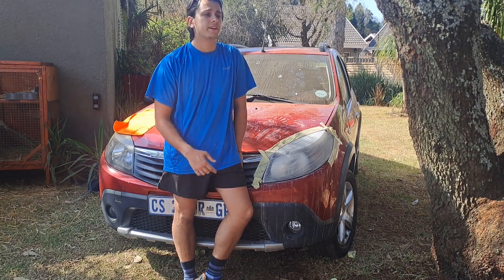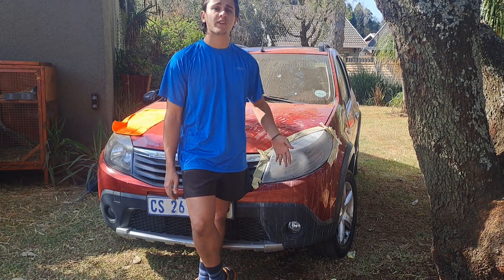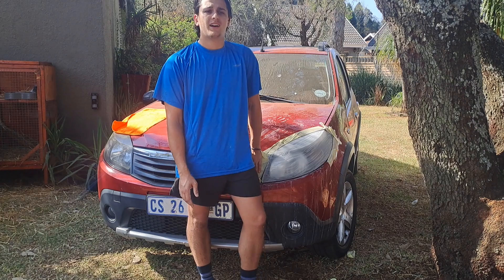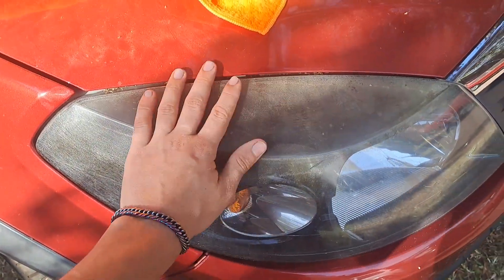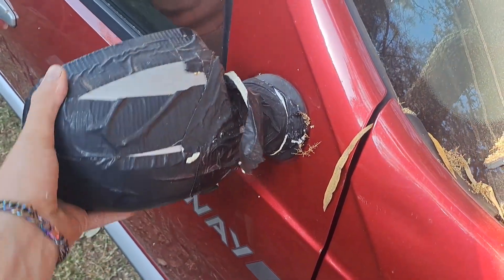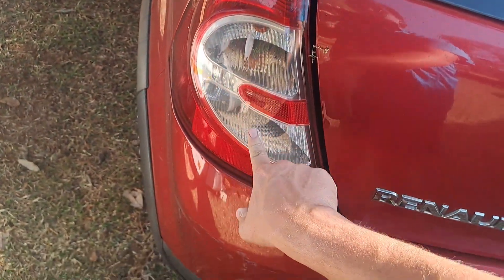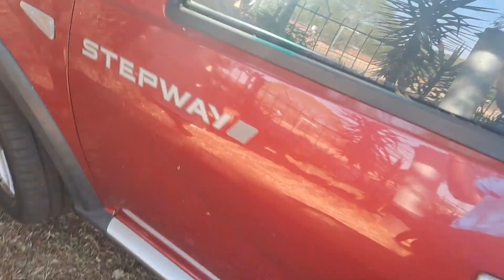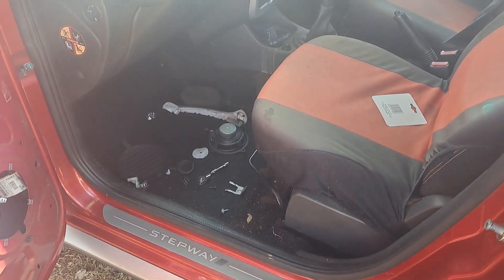Getting into flipping cars, MY Renault Sandero Project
Creating Breaking and making the best out of the Worst
Let's see where this crazy WORLD Takes us

This is the first episode of me flipping a Renault Sandero
This is a intro video explaining everything that needs to be done and has been done

CODE: WIDILAN

Custom builds, Car news, Fans, How to and everything else the world can throw at us.